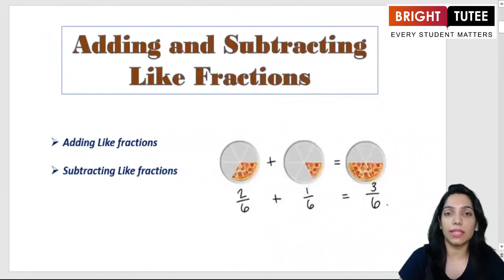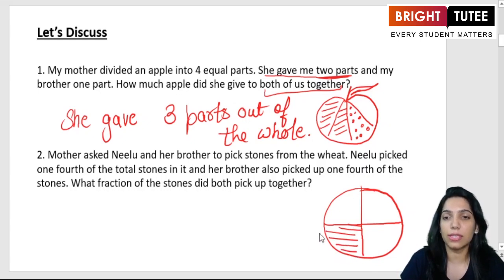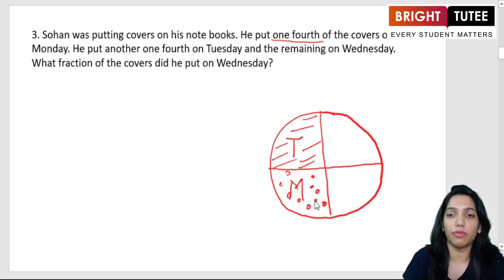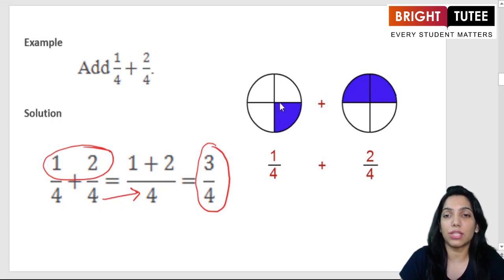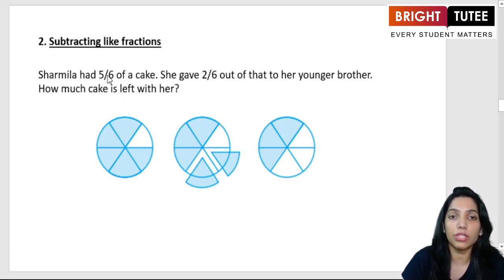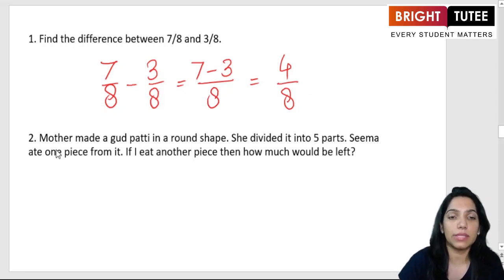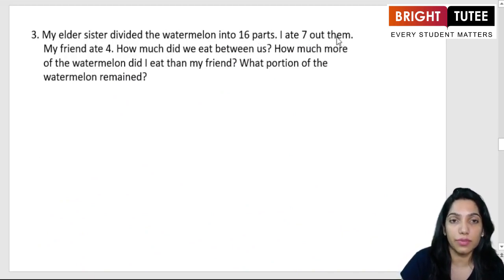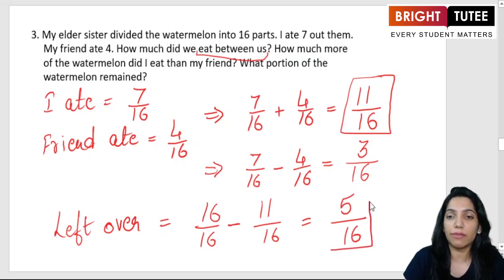05 1 Addition and Subtraction of Like Fractions Part 1